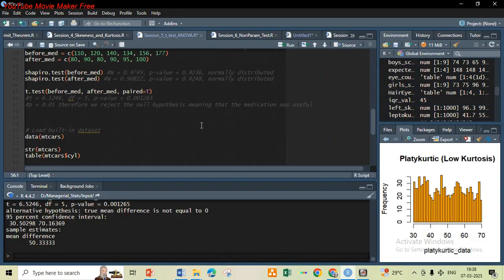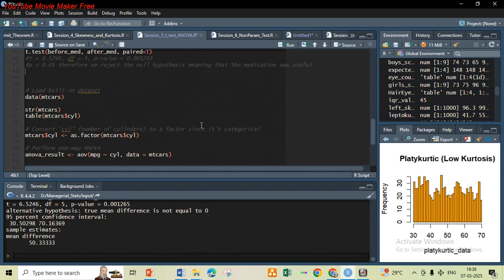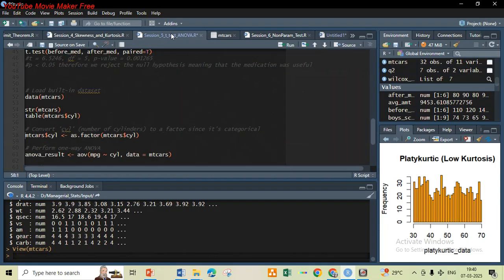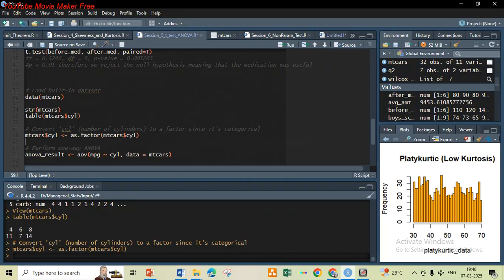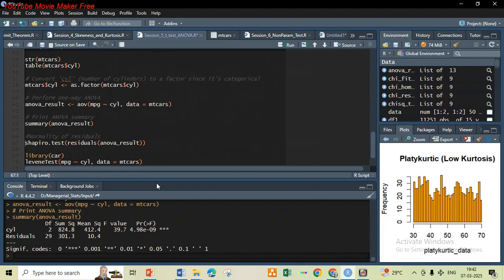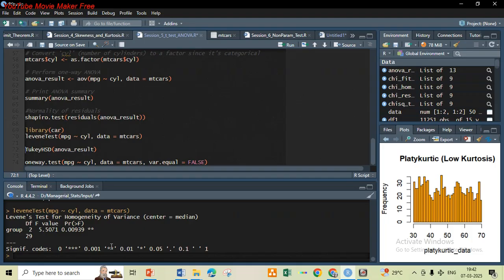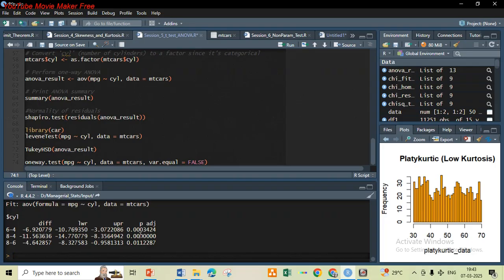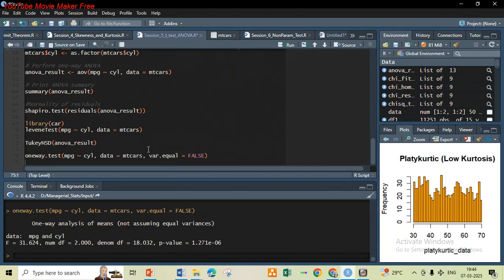Statistics with R || Session 6: ANOVA || Managerial Statistics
Learn about ANOVA using R